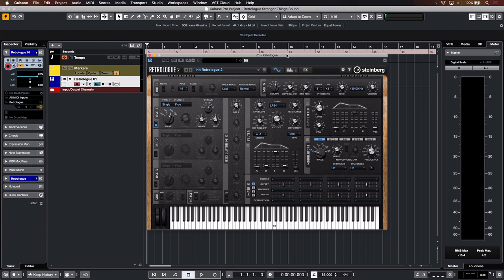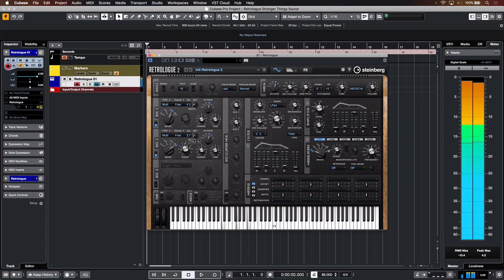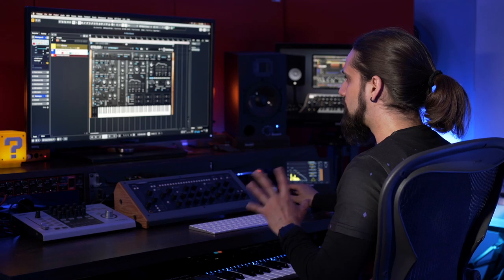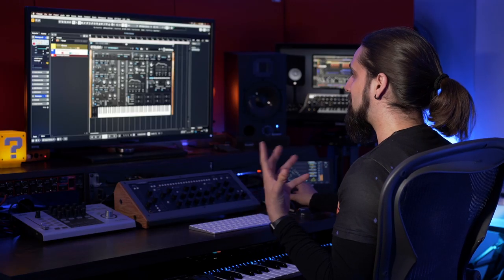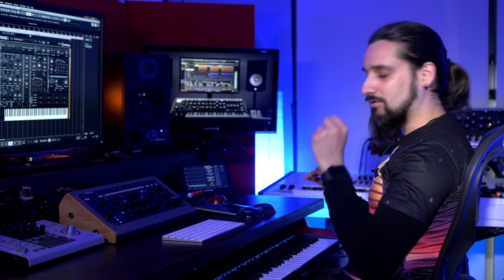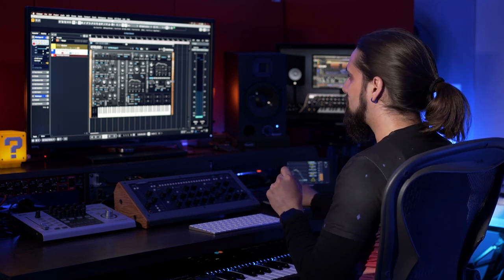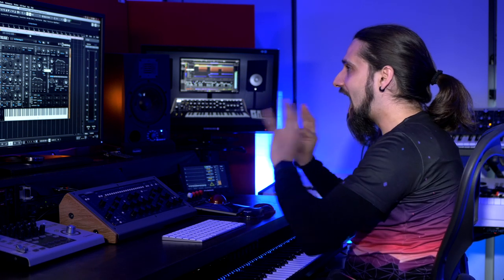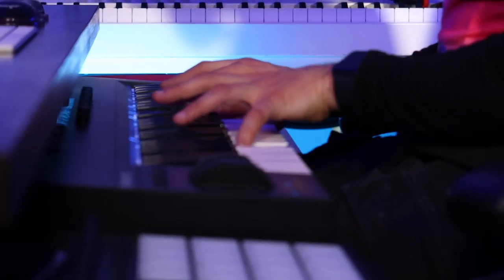Create A Warm Lush Pad | Virtual Analog Synthesizer - Retrologue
You can use the Retrologue 2 virtual analog synthesizer to create a warm lush pad, adding fantastic atmospheric analog sounds to your productions. This video shows how quickly you can create great pad sounds, using polyphonic mode with different oscillators in pulse and multi-mode to create multiple voices. Using detune and adding sub helps to make a massive sound, then you can make fine adjustments by tweaking the envelopes with a low-pass filter and adjusting the attack, decay and filter velocity. For final touches, using the noise generator, adjusting the resonance, adding effects and assigning parameters to a MIDI controller. Add the sound you have created to Cubase or any other DAW to add a real sense of drama and depth to any song or soundscape.